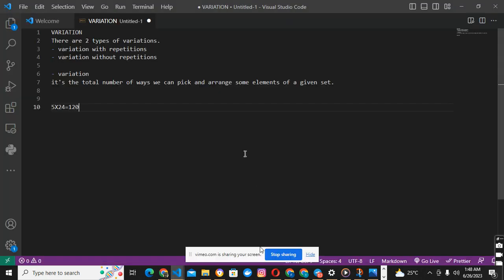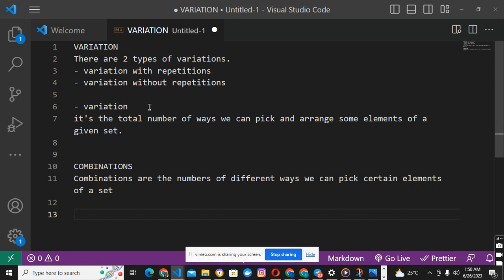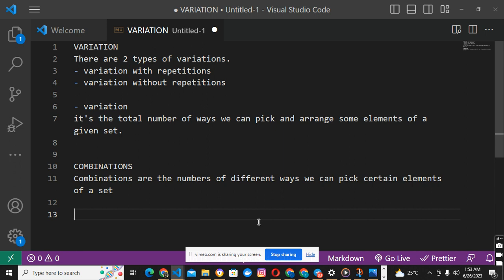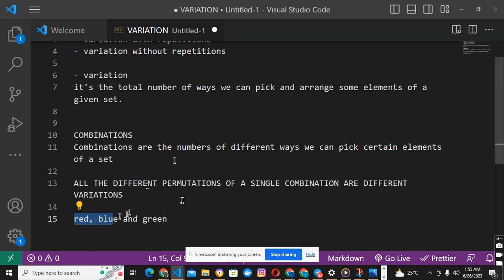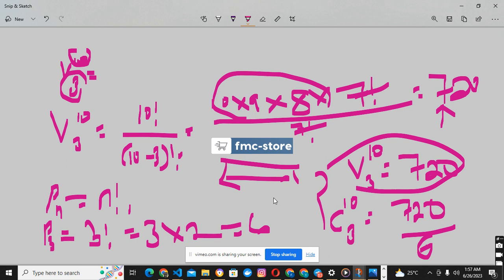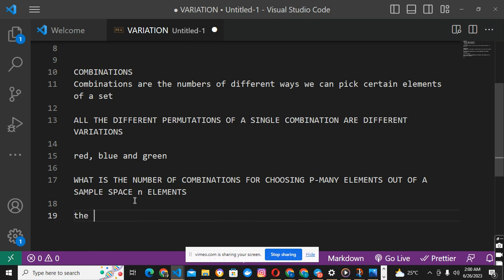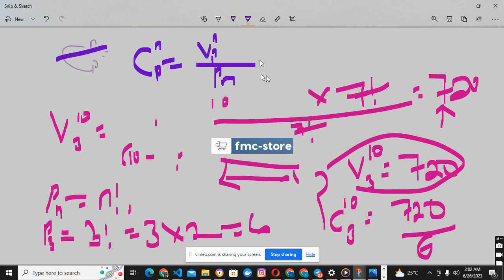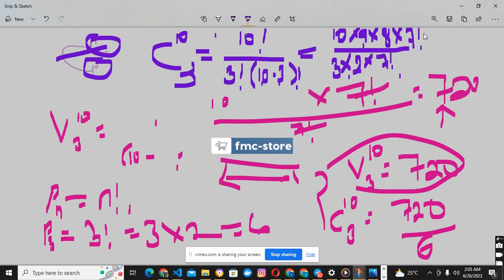DATA SCIENCE LESSON_08